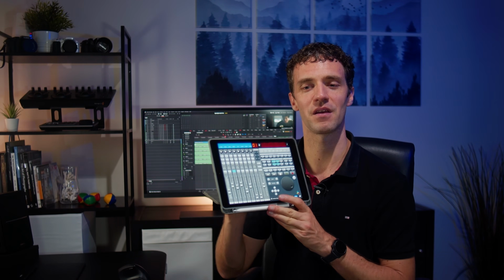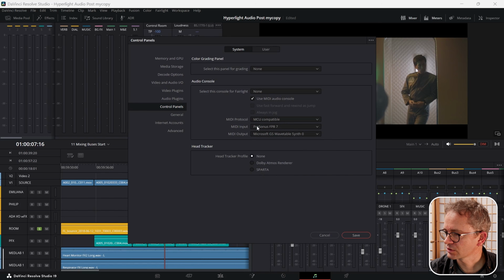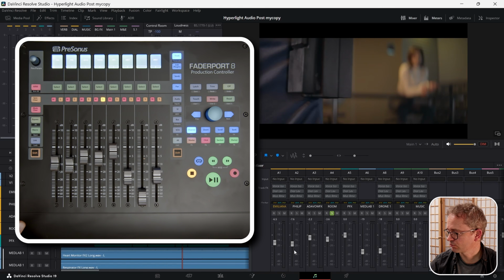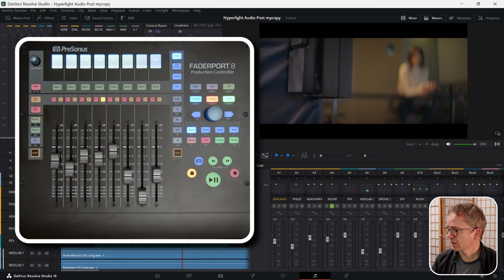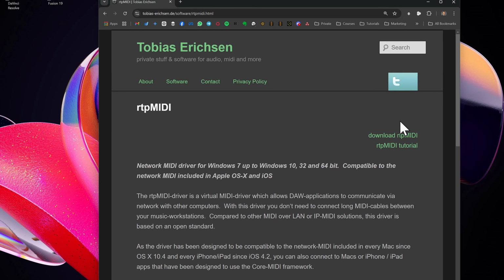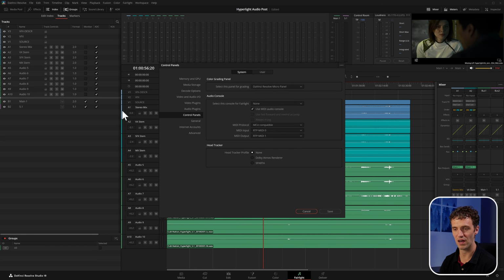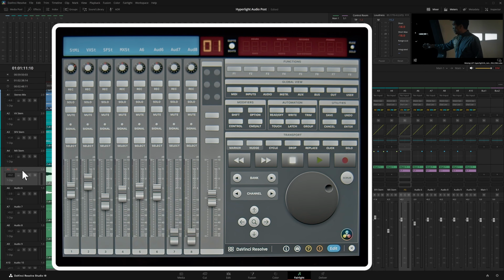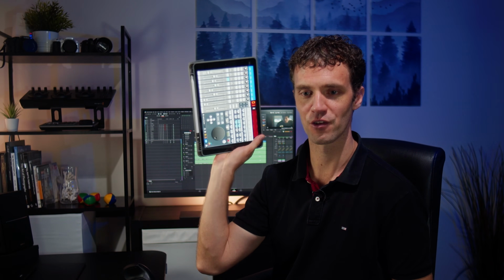Control Fairlight with 3rd Party MIDI Controller or Tablet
Control DaVinci Resolve Fairlight with external MIDI hardware or with a free virtual controller app. Learn how hardware accelerates your mix and automation tasks.

and code: vfxstudy

Gavin used the PreSonus FaderPort 8 DAW Controller, and Bernd used One Control Polus on iPad

00:00 - Introduction
02:00 - Connecting a Midi Controller
07:05 - Sponsor: Audiio
08:25 - Demonstration of the Midi Controller
09:22 - Pick-up without motorized faders
10:41 - Switching Banks
11:21 - Panning
12:15 - Summary and note on automation
13:16 - Mix List (Store Mix Presets)
15:39 - Control via Tablet - Introduction
16:55 - Windows Network Driver rtpMidi
18:09 - iPad Connection
20:30 - DaVinci Resolve Connection
21:59 - Virtual DAW Controller - iPad Demo
25:46 - Fader Automation Demo
29:00 - Conclusion